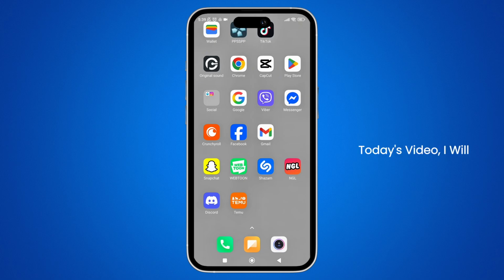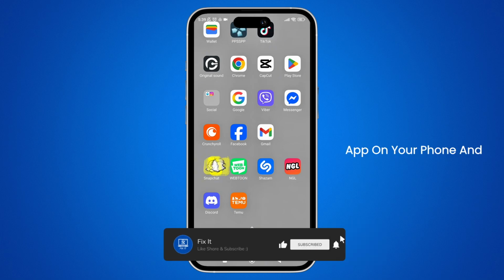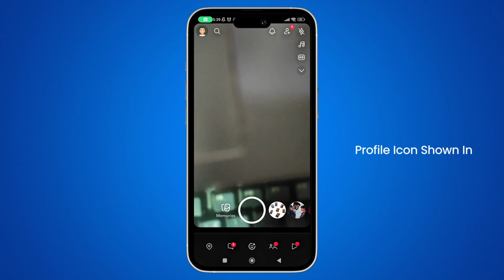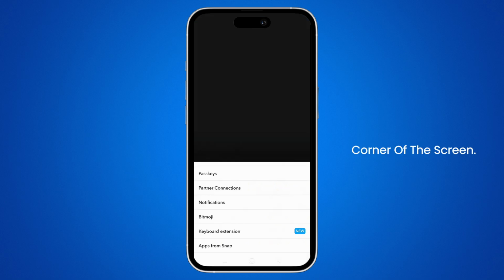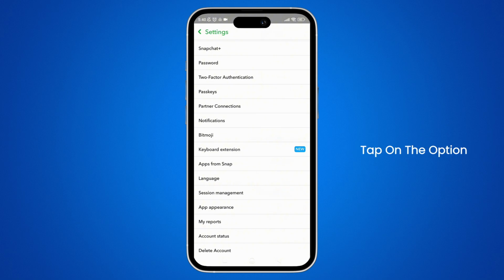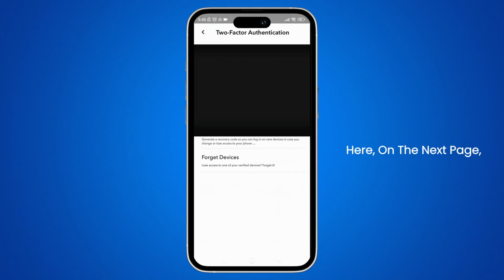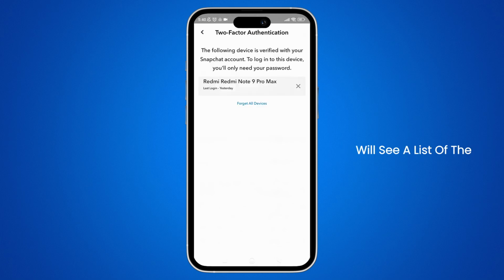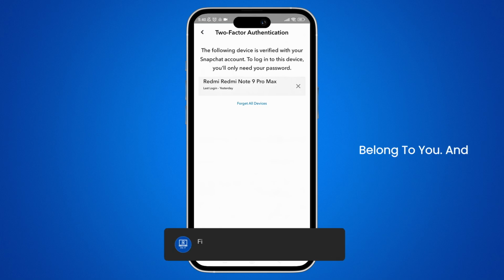How To Check Snapchat Login History | View Snapchat Login Activity On Mobile 2026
Want to check if someone has accessed your Snapchat account? 👻🔍 This step-by-step 2026 guide will show you how to check your Snapchat login history and view account login activity on mobile so you can keep your account secure and monitor any suspicious access.

What You’ll Learn in This Video:
✅ How to check Snapchat login history on mobile
✅ How to view devices that logged into your Snapchat account
✅ How to identify suspicious login activity
✅ Tips to secure your Snapchat account and prevent unauthorized access

Whether you want to monitor your account security or check recent login activity, this tutorial will help you quickly find and review your Snapchat login history.

📌 Chapters:
⏱ 0:00 - Introduction
⏱ 0:11 - How To Check Snapchat Login History On Mobile (Step-by-Step)